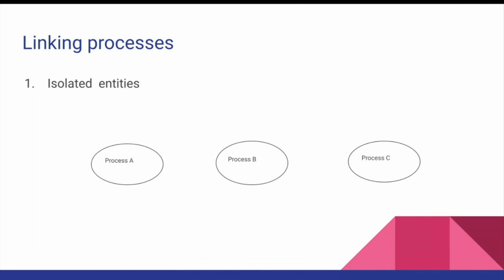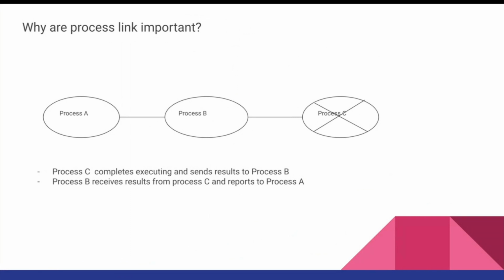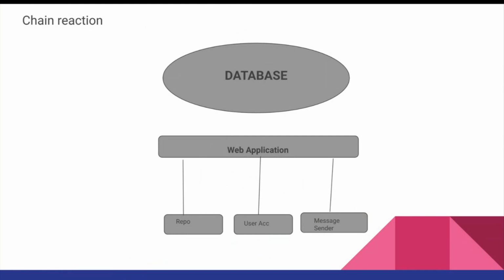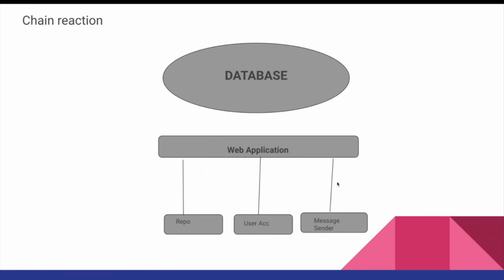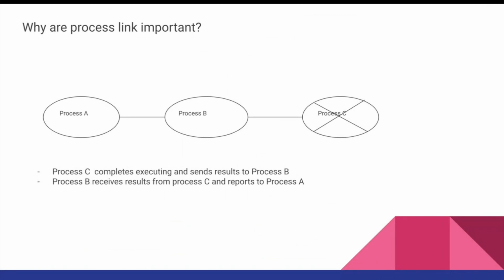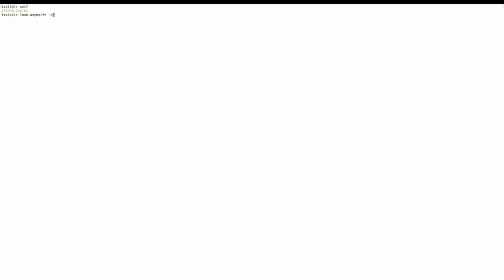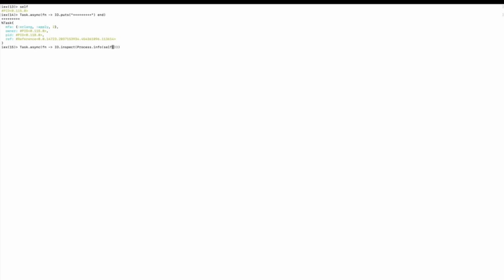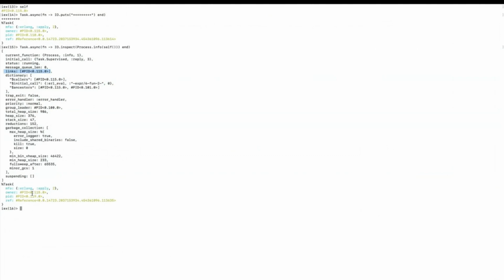Process Link || Elixir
Process Link in Elixir is important in building a concurrent and fault-tolerant application.

Task processes are automatically linked to the process that started though not all Task Module functions available provide this capability.